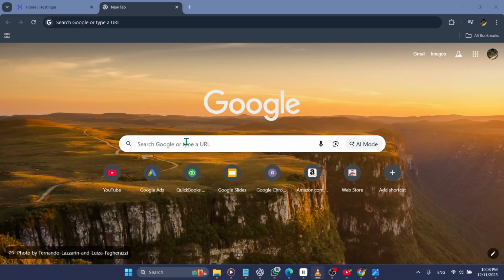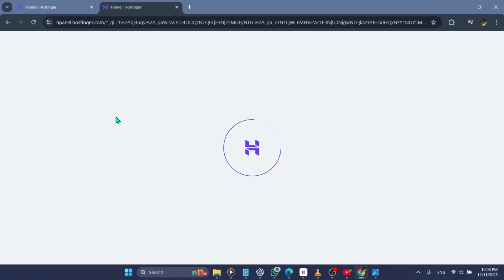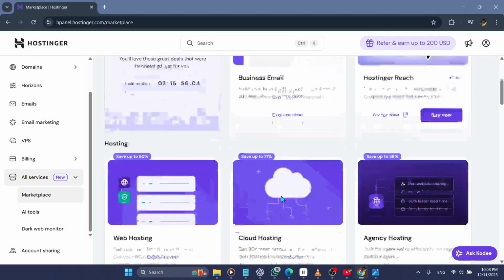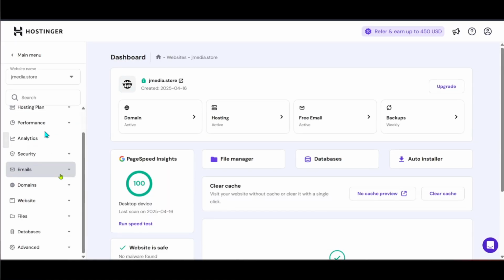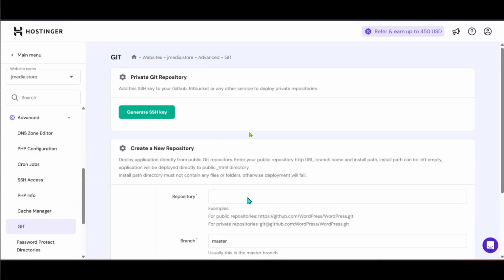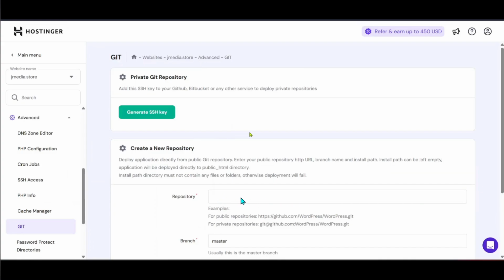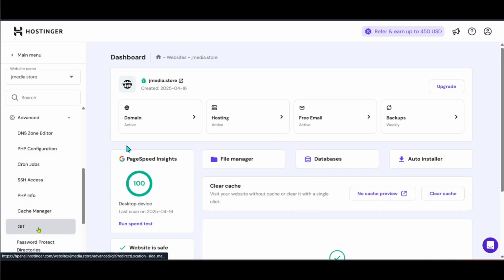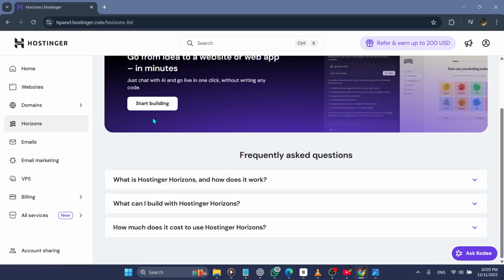How to Connect Hostinger with Github -2026 (EASY FIX TIPS)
How to Connect Hostinger with Github

Learn how to Connect Hostinger with GitHub easily. Streamline your workflow and automate your website deployment today.

You will learn how to Connect Hostinger with GitHub efficiently. I will guide you step-by-step through setting up a private GitHub repository, configuring your account, and linking your source code to your hosting dashboard.

By the end of this guide, you will be able to manage your files using Git integration and enable automatic updates for your projects. This process ensures your Hostinger hosting setup is modern, organized, and ready for professional website deployment without manual uploading.